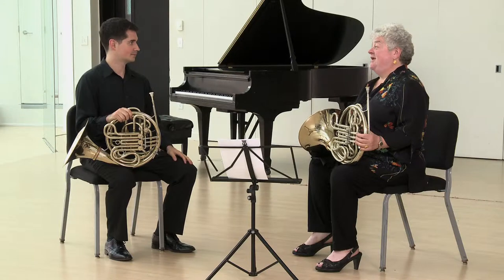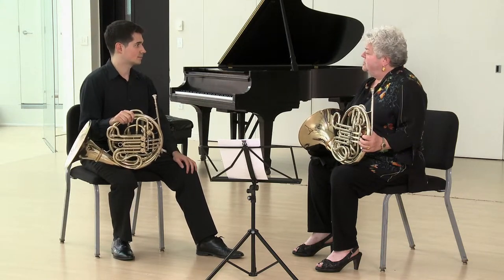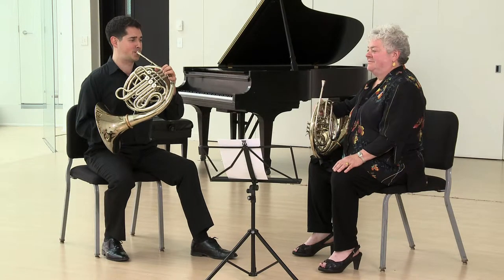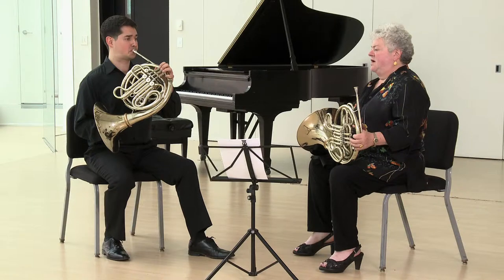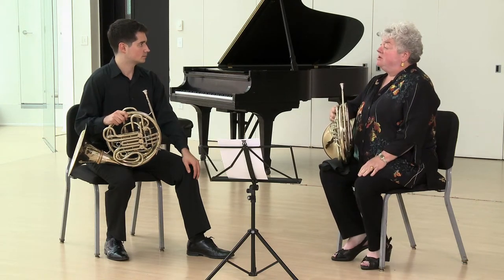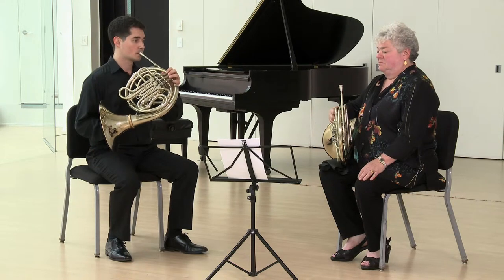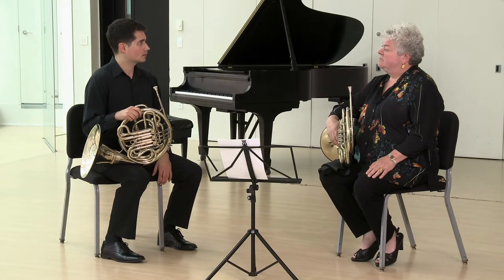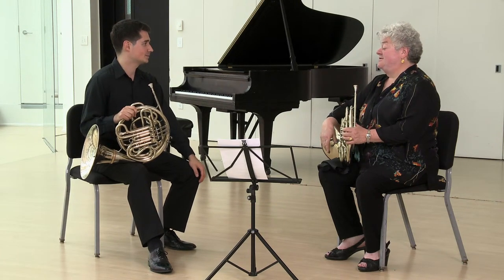R&R *Note Tasting YT